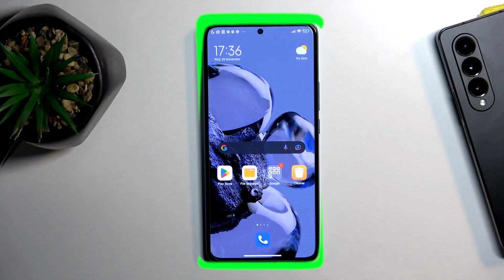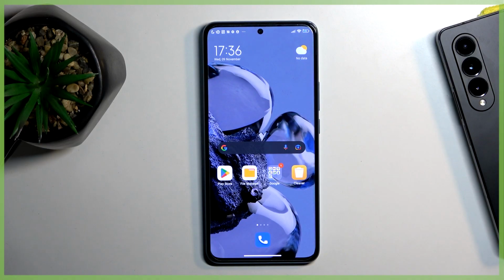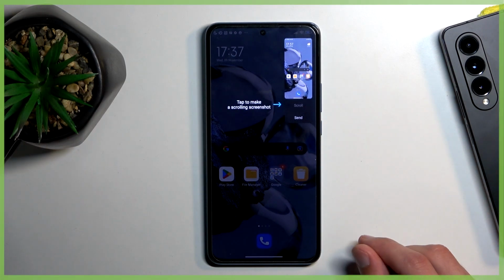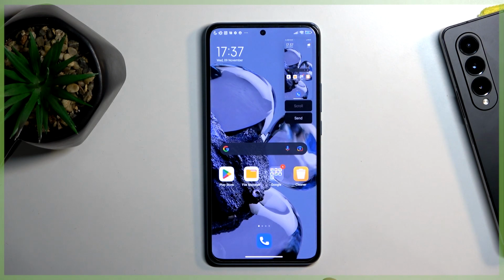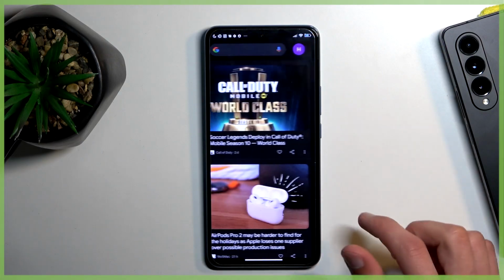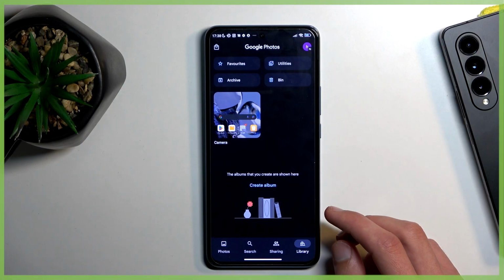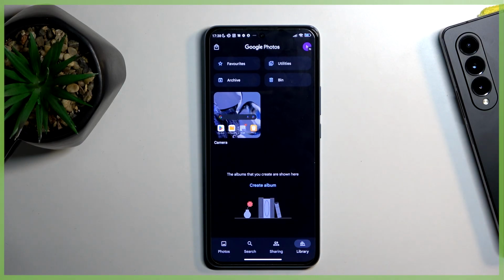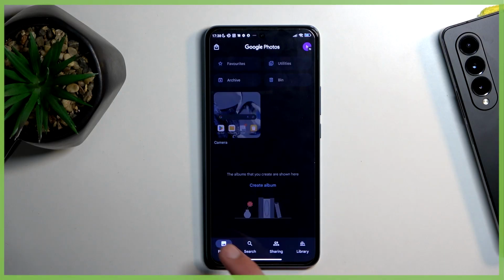XIAOMI 12T Pro – How to Take a Screenshot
Learn how to take a screenshot on your XIAOMI 12T Pro quickly and easily. In this video, we show you the exact steps to capture your screen, whether you want to save important information, share something with friends, or keep a record of your favorite content. We’ll demonstrate how to use the power and volume down buttons, explain the scrollable screenshot feature, and show you where to find your saved screenshots in the Photos app. Please note that on the XIAOMI 12T Pro, screenshots are saved in the Camera folder, not a separate Screenshots folder, which is different from many other phones. This guide will help you capture, locate, and manage your screenshots on the XIAOMI 12T Pro with ease.

How to take a screenshot on XIAOMI 12T Pro?
Where are screenshots saved on XIAOMI 12T Pro?
How to use scrollable screenshot on XIAOMI 12T Pro?

0:00 Introduction
0:08 Open content to capture
0:20 Take a screenshot (Power + Volume Down)
0:34 Screenshot options: scrollable and share
1:15 Where to find screenshots in Photos app
1:45 Screenshots saved in Camera folder
2:10 Summary and tips